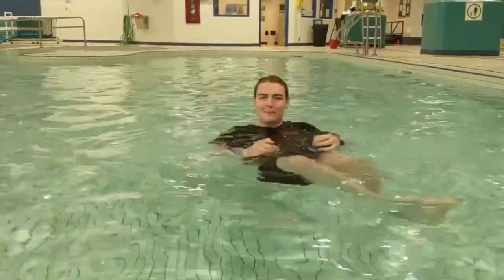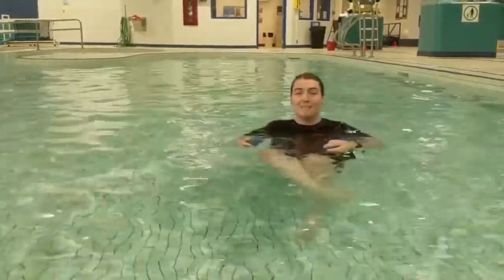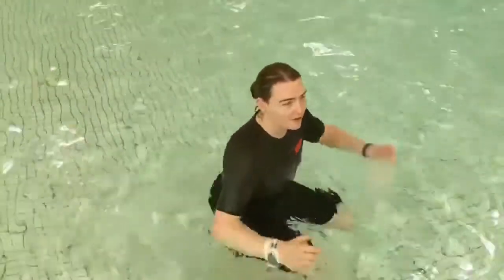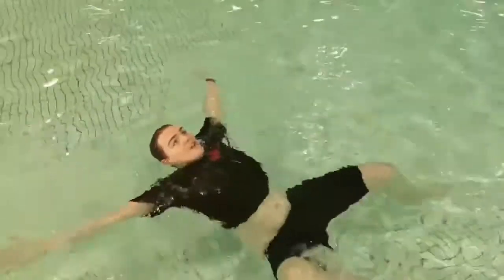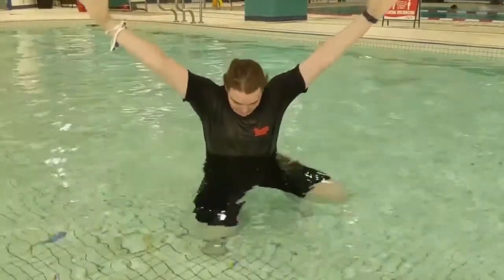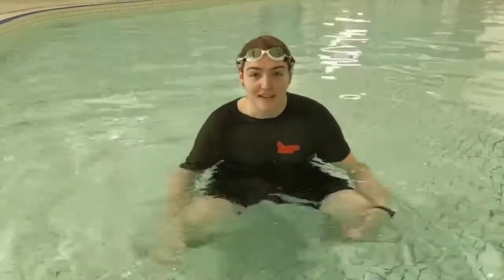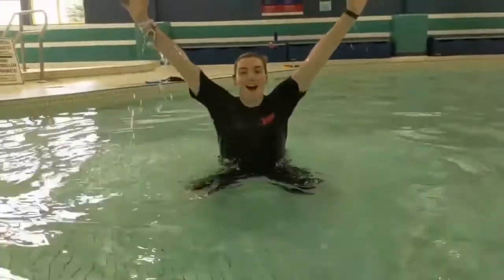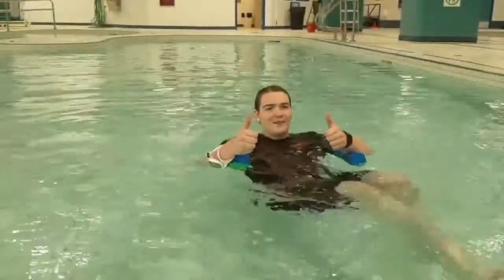Swimming with Benji Episode 2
Follow our Swim Instructor, Benji, as in each episode he teaches swimming to our younger viewers.